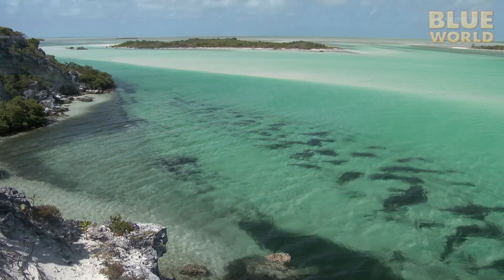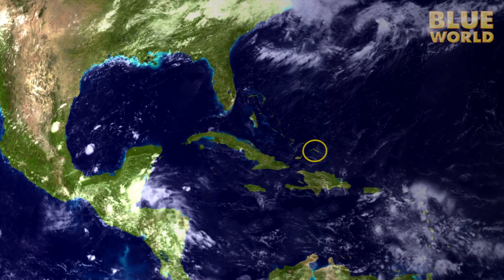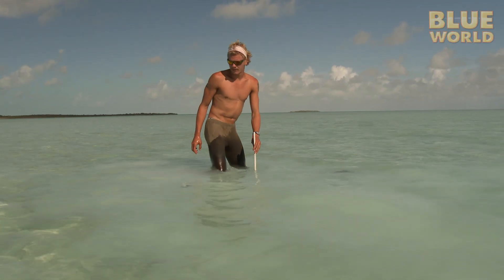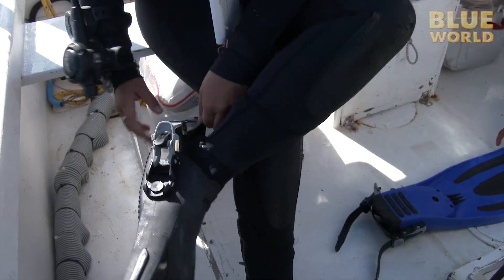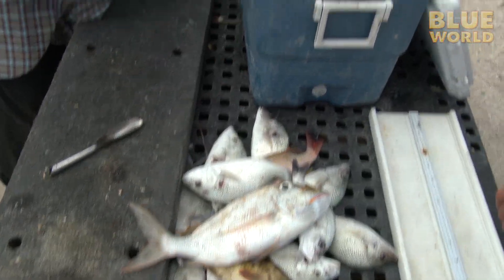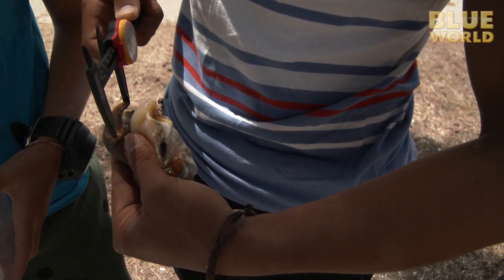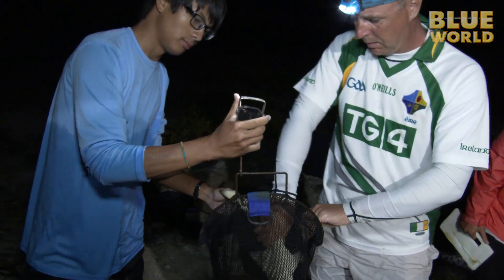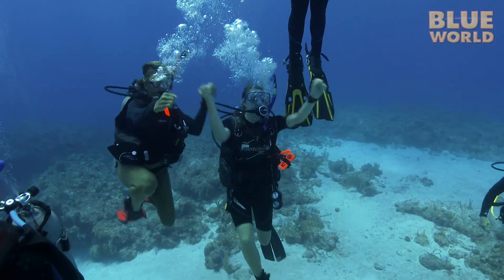Marine Biology | JONATHAN BIRD'S BLUE WORLD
Jonathan visits the School for Field Studies in the Turks & Caicos Islands to learn how college students conduct field work in their pursuit of degrees in marine studies.  He helps tag sharks, study conch and investigate marine protected areas!

I’m off to the sunny but remote island of South Caicos, in the Turks and Caicos Islands, just southeast of the Bahamas.

Here, the School for Field Studies operates a field research facility where college students from all over the United States come for some hands-on marine biology field work.

Faculty at the School for Field Studies have ongoing research projects investigating fisheries management, reef health, shark populations and even human impact.

My day begins with the shark research team led by Professor Aaron Henderson.  Henderson and his students are investigating how the marine protected areas around South Caicos are affecting the shark population.

Their first task for the day is to deploy some baited camera rigs.  These rigs will hopefully attract and film several species of sharks.  The goal: to learn how many and what species of sharks are here in the marine protected area.

Many different species visit the cameras including Nurse sharks, Caribbean Reef sharks, Tiger sharks, Lemon sharks and even Great Hammerheads!

Next the team deploys what are known as “drum lines.”  These are baited hooks attached to a float and a weight.  The goal is to catch sharks so they can be tagged and released.

With five drum lines set, the team goes back to the first one and checks for a shark.

Dr. Henderson places a tag on its dorsal fin, while the students take a small tissue sample from is tail for an isotope analysis of the shark’s diet.

Another group is studying the fish population of the island, trying to determine the effectiveness of marine protected areas.

Underwater, the team heads to a nice section of coral reef and begins a transect.  Essentially they reel out a very long tape measure over the reef, which defines a specific path of a specific length.

By comparing the transect results inside and outside of the marine protected areas, the students can learn not only how well the marine protected areas are working but on which species.

Of course, fishing pressure is what affects fish populations, so it makes sense to also try to get a handle on what species of fish are being caught.  The students work with the local fishermen who volunteer to allow the students to come down to the docks at the end of the day and see what kind of fish they are catching and how big they are.  The fishermen know that research like this and marine protected areas will help to insure that there are always enough fish to catch.

Another team of students, another research project.  This team is working in snorkel depths without scuba--studying a big snail called a conch.

The conch is one of the most popular seafoods in the Caribbean, and a whopping 10% of the world’s supply comes from the tiny island of South Caicos, so it’s an important resource.

This transect in the seagrass bed is being used to count conch.  They also collect a few conch for additional research on land.

Back at the shore, alongside a representative from the Turks & Caicos Department of Environment and Maritime Affairs, the students crack the conch open in the traditional way.

Fishermen often take the meat out of the shell at sea and return with only the meat and no shell.  How can the government recommend or enforce size regulations if there is no shell to measure?  So Daniel’s research is looking at other ways to gauge the maturity of a conch, without a shell.

Baby sharks live in the mangroves, where they are safe from a lot of larger predators.

A couple of nights a week, Dr. Henderson and his students head over to the mangrove areas to catch baby sharks.

They start by setting a net in the chest-deep water, hoping to snare small sharks as they cruise by.  Every 15 minutes they check the net, and when they have a shark, they bring it back to a makeshift lab on shore where they will weigh it, tag it with a electronic tag, take a small tissue sample, some ID photos, and then quickly get it back into the water.